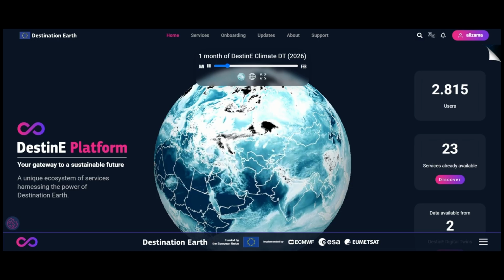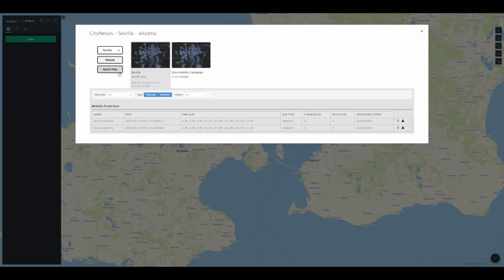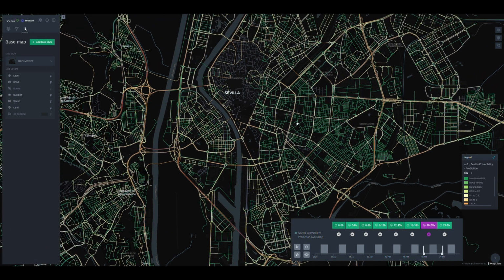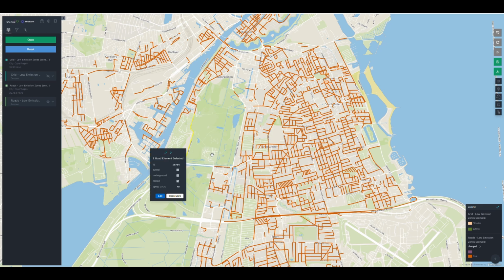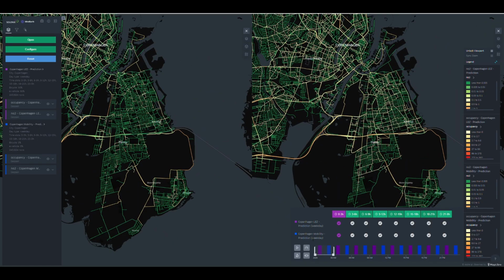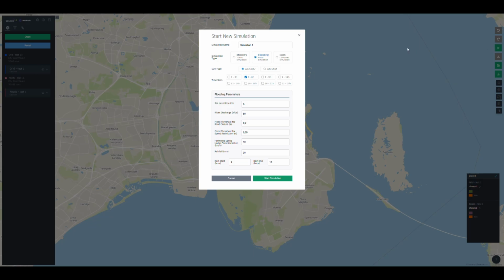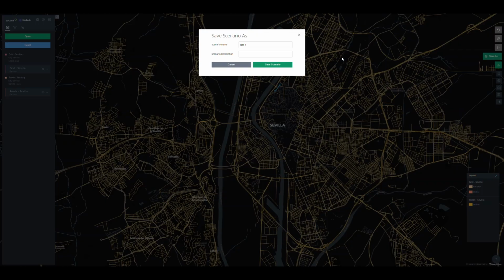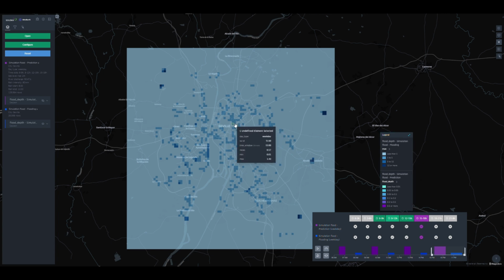VideoTutorial | CityNexus PRO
ABOUT THE SERVICE:
CityNexus is an urban digital twin platform that supports municipalities in evidence-based decision-making for mobility, environmental quality, and resilience. It integrates high-resolution geospatial data, machine learning, and modeling frameworks to create a virtual laboratory where stakeholders can test and compare interventions in a risk-free environment, reducing uncertainty and supporting robust urban planning.

CityNexus PRO integrates now new data sources, enhancing simulation and visualization, and improving scalability. New key features include differential NO₂ modeling, flood-aware mobility analysis, and interactive scenario definition. These upgrades expand its applicability from traffic and air quality management to flood resilience and broader urban planning challenges.

ABOUT THE VIDEO:
This tutorial enables a wide audience – including urban planners, policymakers, researchers, and students – to gain hands-on understanding of how to use the CITYNEXUS PRO service, interpret its outputs, and integrate its analytical capabilities into real-world urban planning processes.